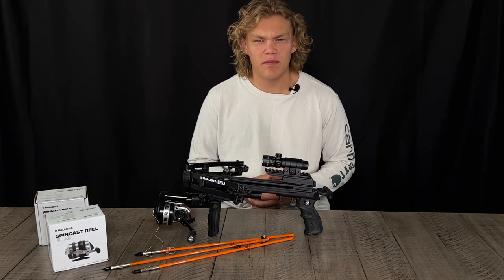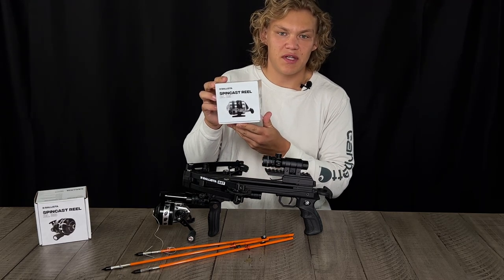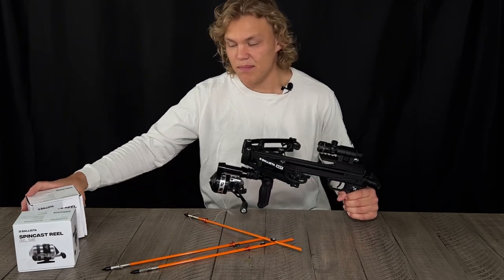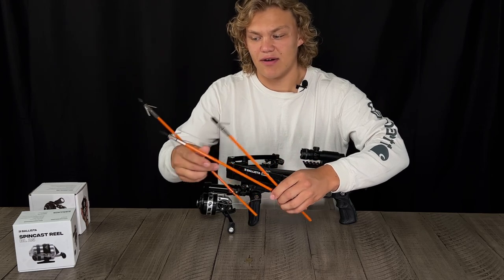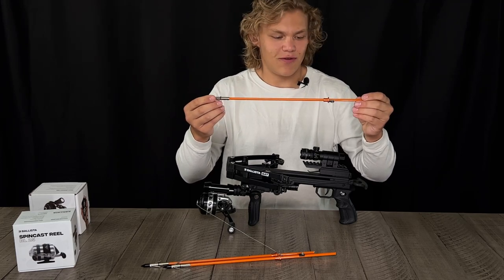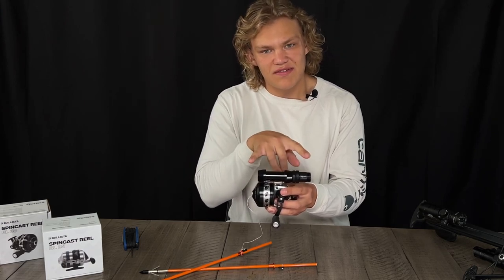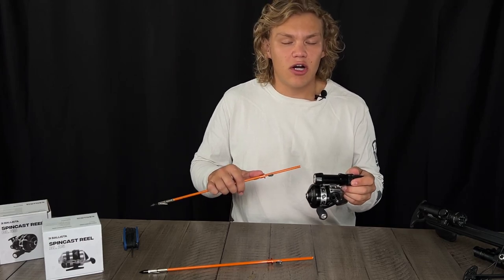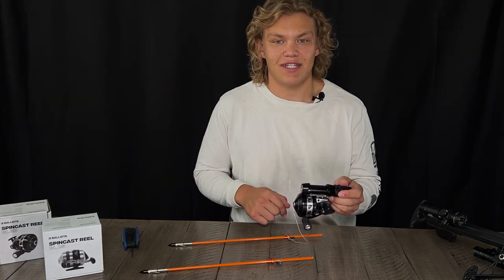Ballista Bow Fishing Kit (Whats Included)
In this video, we go over everything that's included in our bow fishing kit.
The kit is Compatible with our Ballista BAT, Ballista Bat Reverse and some other crossbows